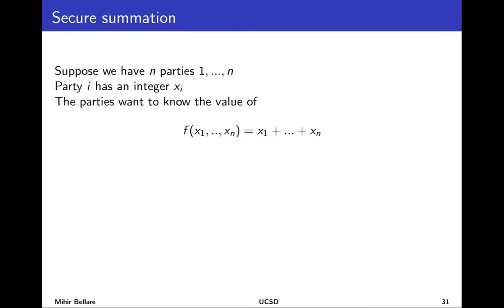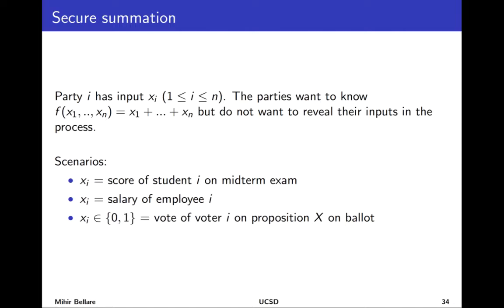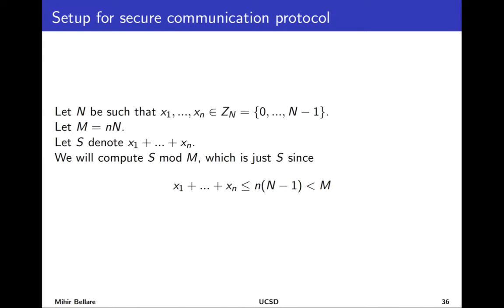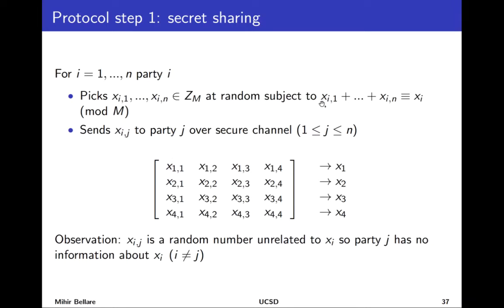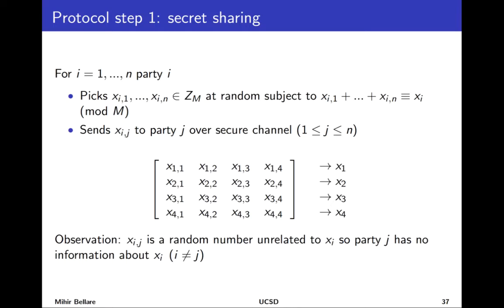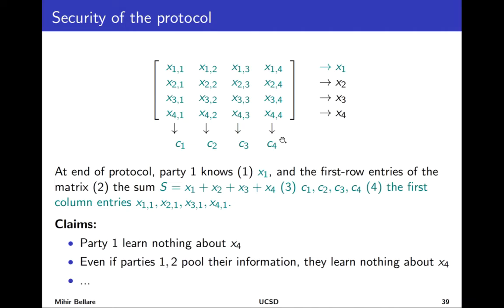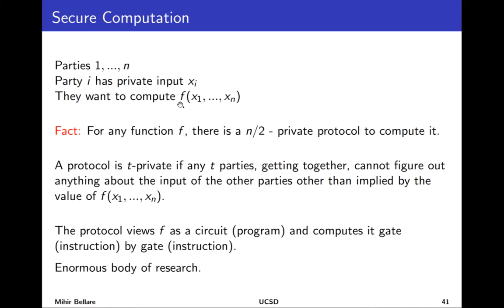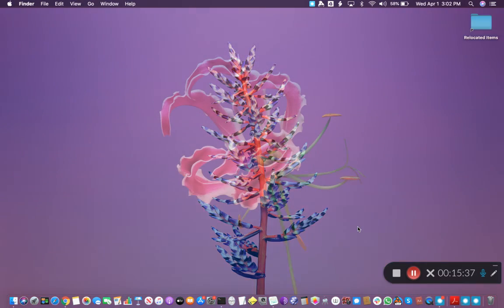27 Mihir ApplicationsAndProtocols secure summation